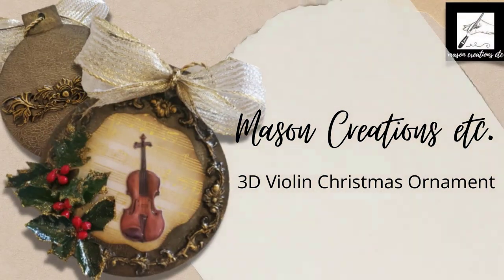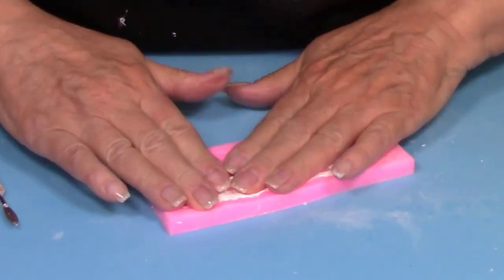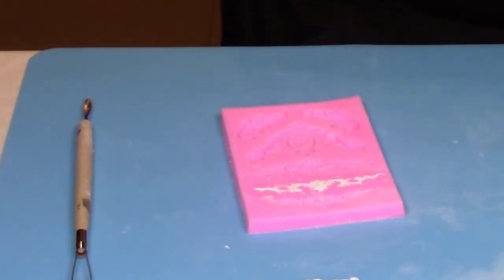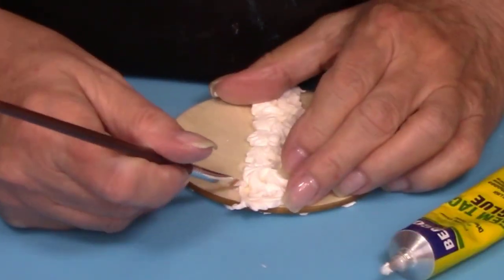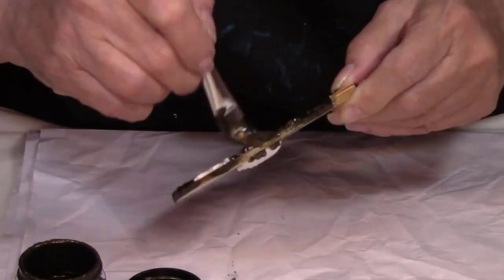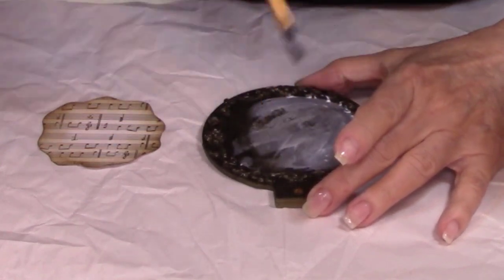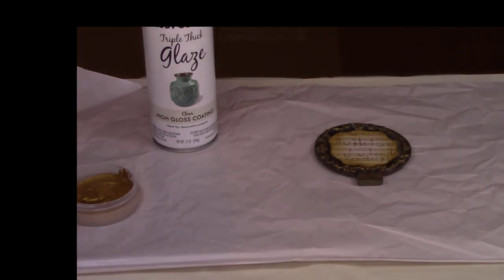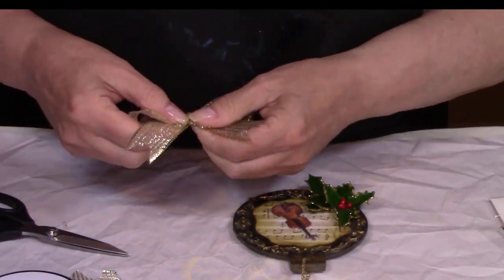Easy DIY Christmas Ornament. Decoupage Tutorial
In this video, we’ll be making a Christmas ornament from one of those little wooden blanks that you find in the craft stores.  We’ll do some 3D effects as well as decoupage and a metallic crackle finish.
This is the first in a 6 part series.  There will be 5 more ornaments.  Everything I'm using is listed below under the Supply List.

If you make this ornament, send me a comment.  I'd love to hear how yours turned out ❤

Let me know what craft video you would like to see next, in the comments. Your video could be next!

Brown Ranger ink pad (Amazon)
Ranger Ink applicator (Amazon)
Flourish and border molds (Amazon)
Mod Podge (Amazon)
Crackle Glaze varnish (Amazon)
Metallic Lustre Gold rub (Amazon)
Triple thick glaze (Amazon)
Gem Tac adhesive (Amazon)
Misc supplies:
Music note paper, Ribbon, cord, Christmas greenery, violin sticker